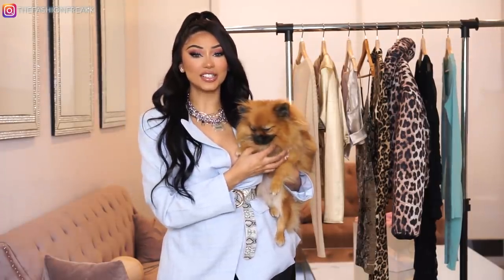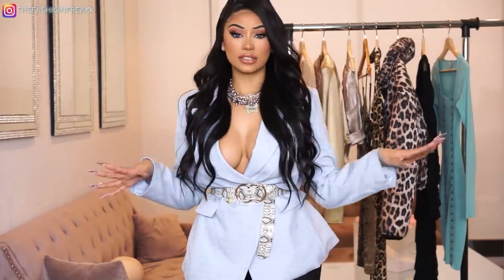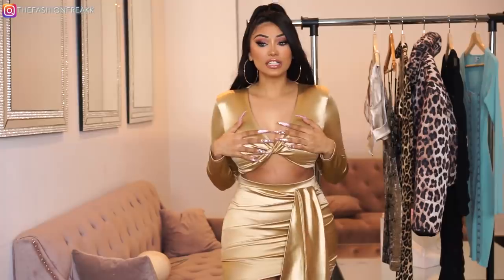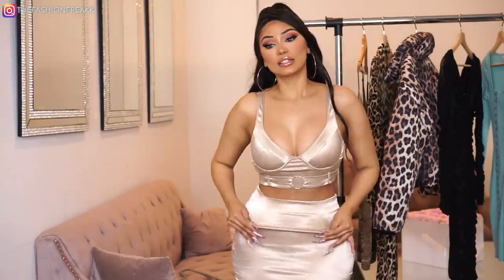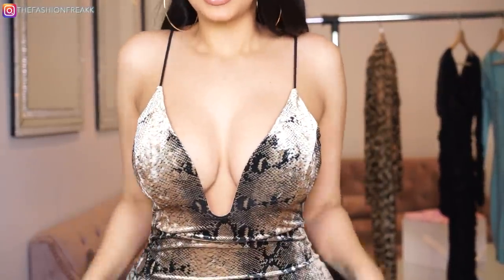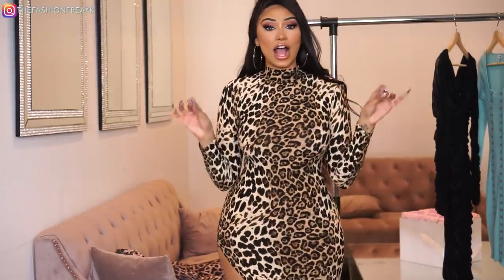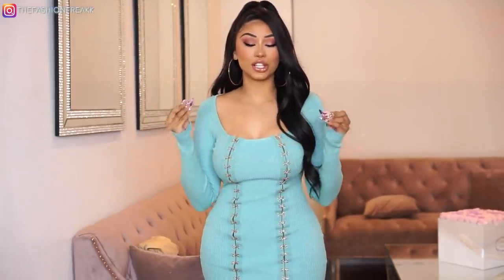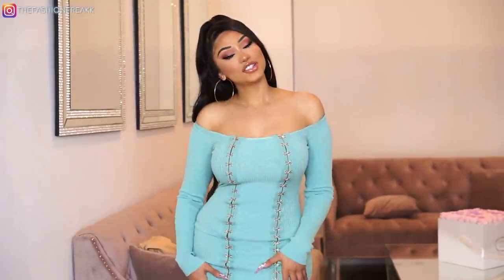FASHION NOVA TRY ON HAUL | Melly Sanchez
LIKE FOR MORE HAULS!

Hey guys! Today’s video is going to be a Fashion Nova Try On Haul. I have been obsessed with their clothes for a while, it’s literally all I wear lol. Love you guys!